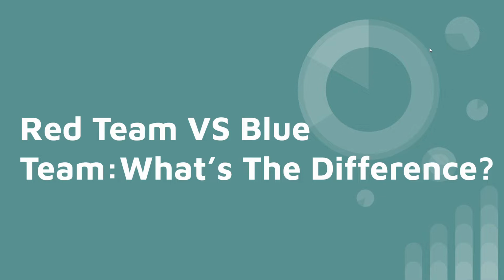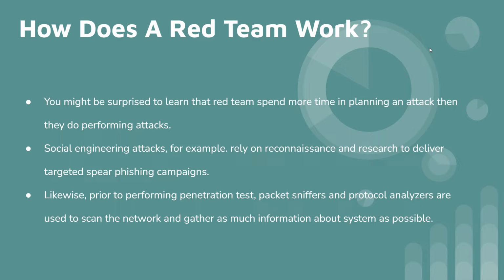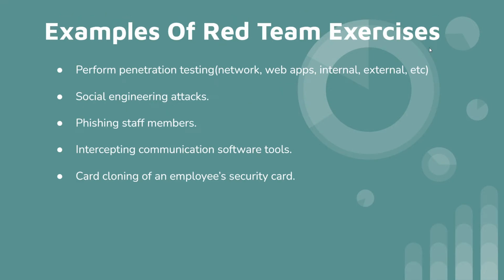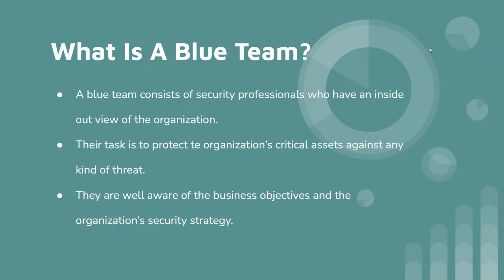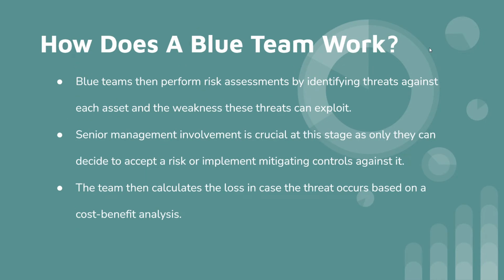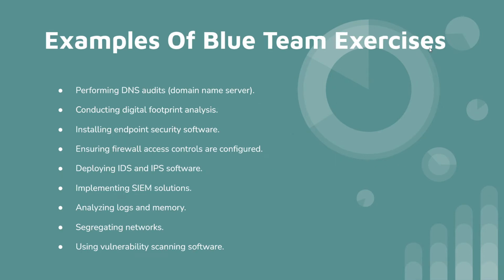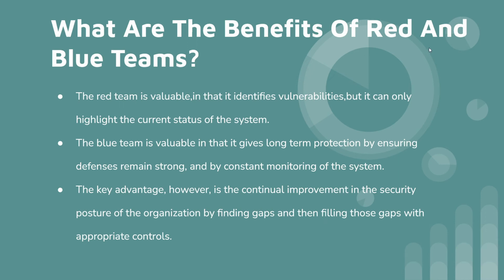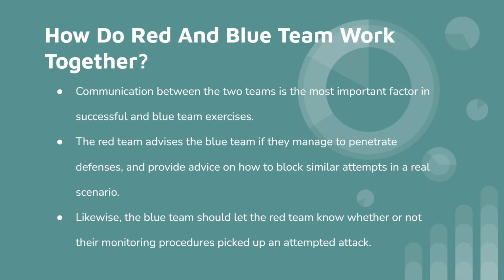Red Team VS Blue Team What’s The Difference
Red team vs Blue team